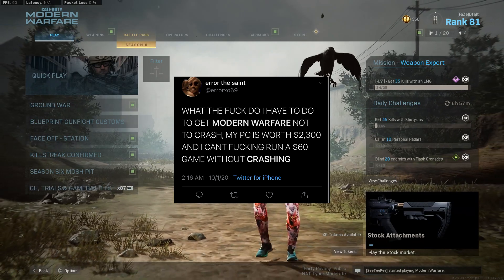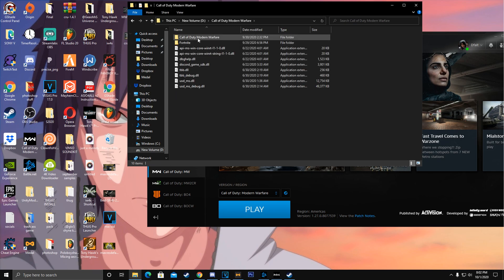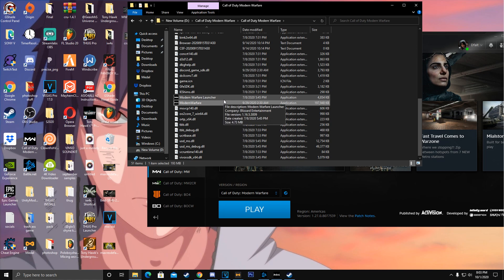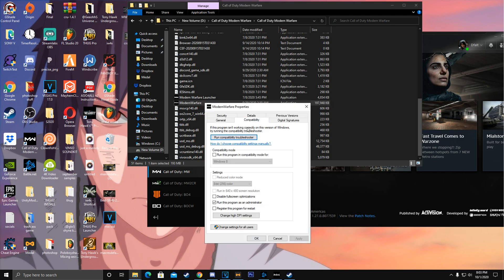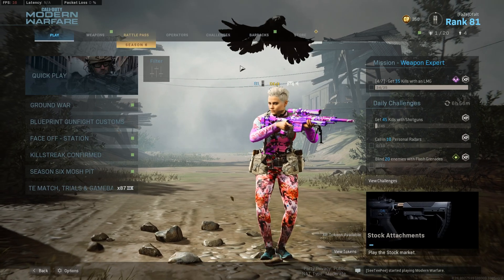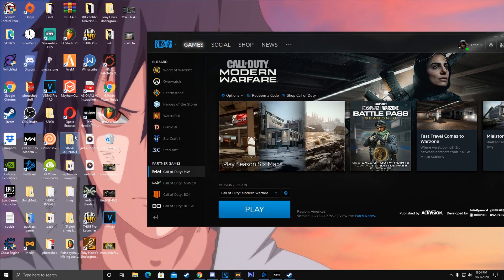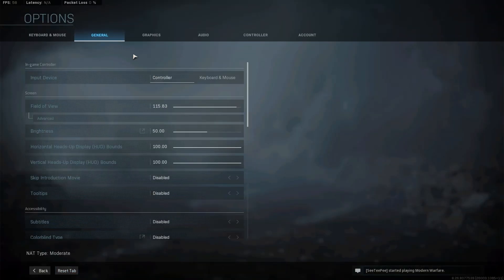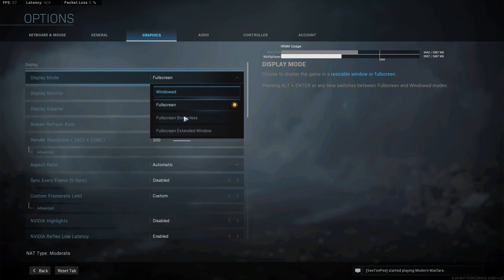how to STOP modern warfare from CRASHING when ALT + TABBING (FIX) 2020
hope this helped you guys out!